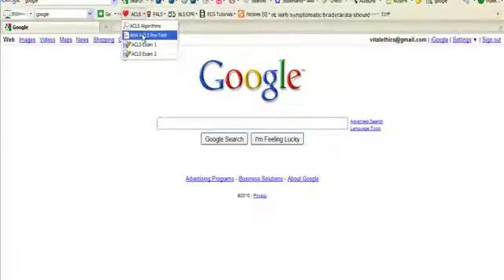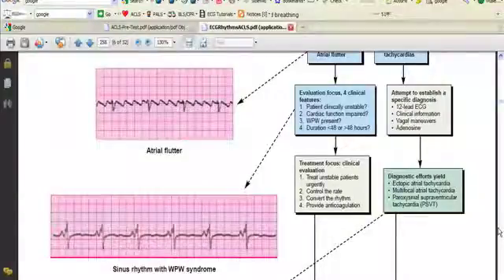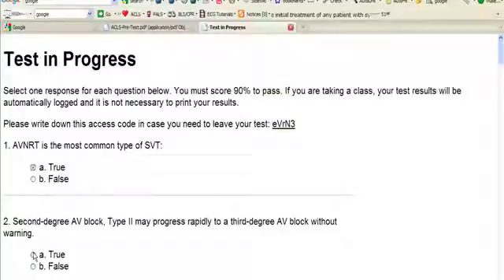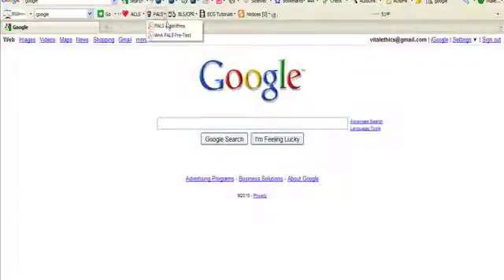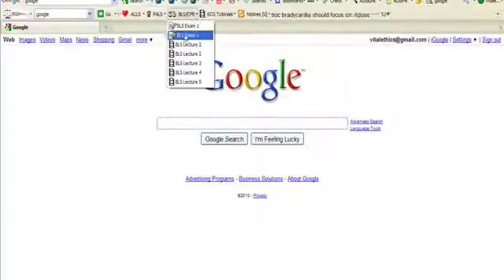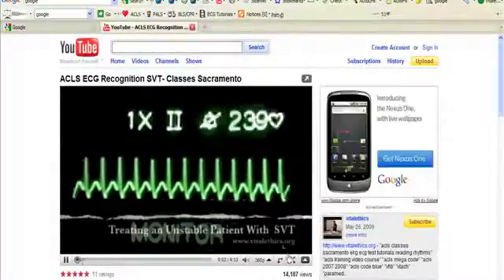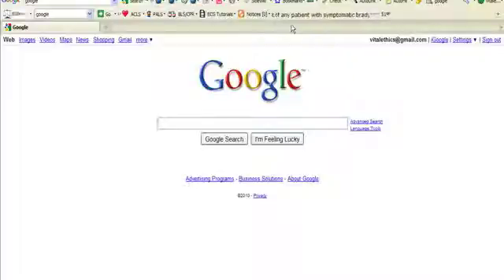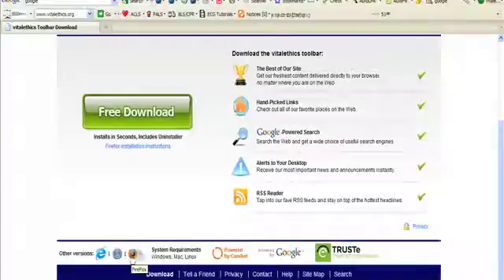ACLS PALS Pretest Tutorials Toolbar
- acls pre test, acls exam acls tutorials, pals pre test, pals exam, advanced cardiac life support, pediatric advanced life support, bcls, bls, cpr, cpr quizzes, cpr test